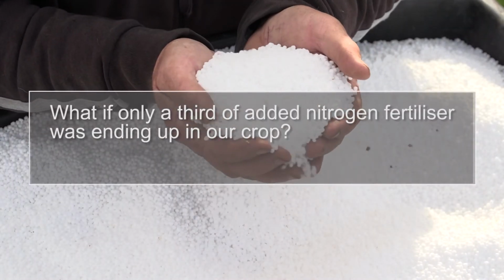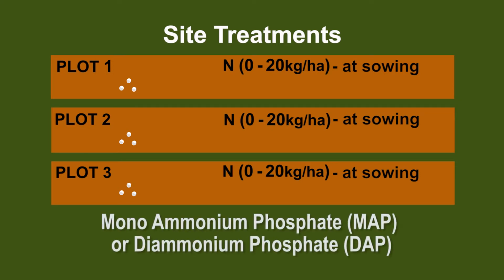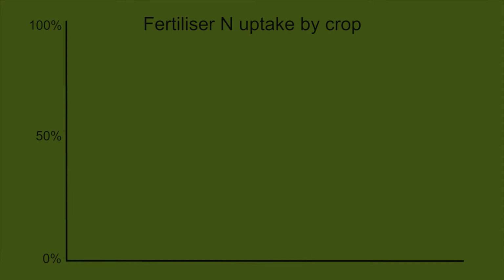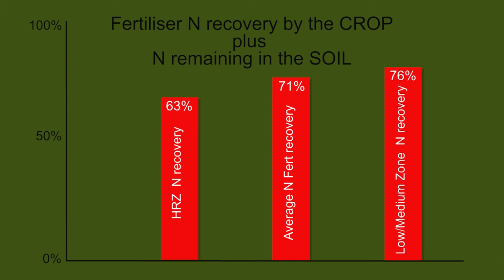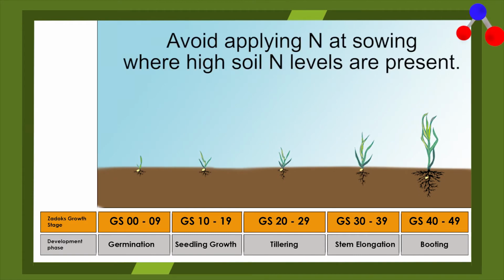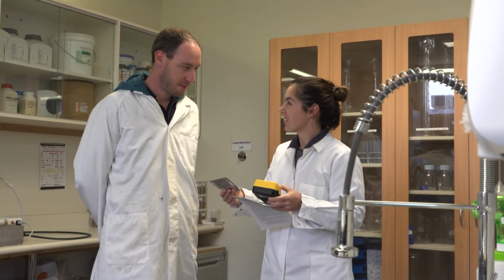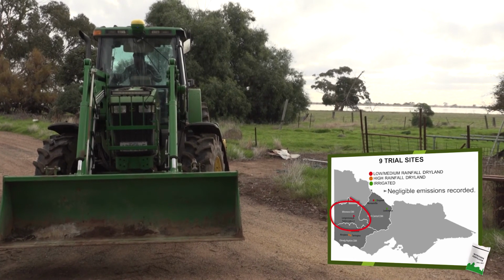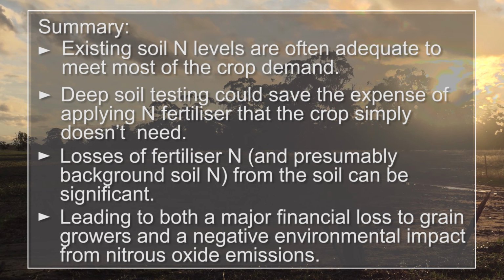Improving the bottom line through improved nitrogen fertiliser use efficiency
What if only a third of added nitrogen fertiliser was ending up in our crop? This video explains key insights captured from a collaborative three year research project into nitrogen use efficiency in key Victorian cropping zones. A real stand in our project results was the general lack of nitrogen fertiliser response. Reducing current rates of fertiliser nitrogen input, particularly in some irrigated cropping areas, and also in the high rainfall zone where paddocks have experienced a long history of legume pastures, can have minimal impacts on productivity whilst saving growers money.